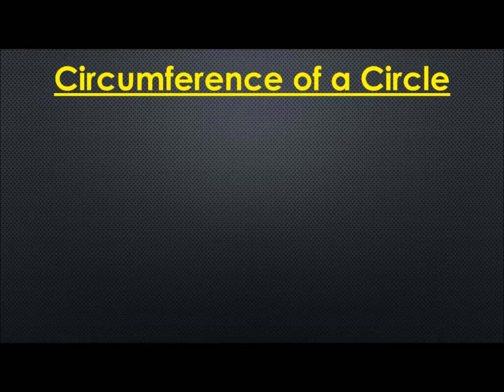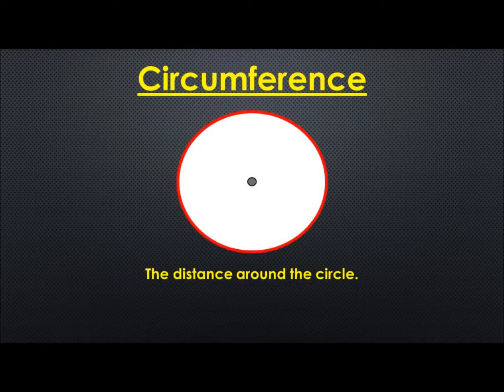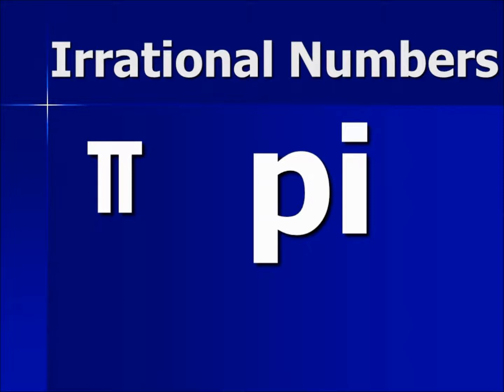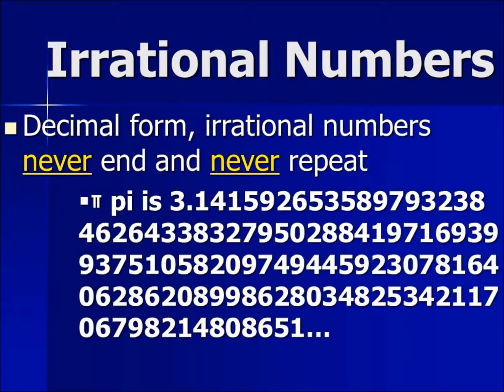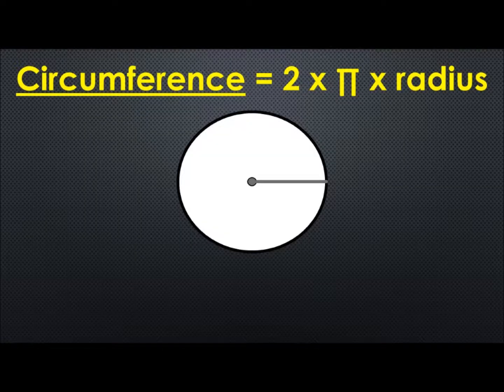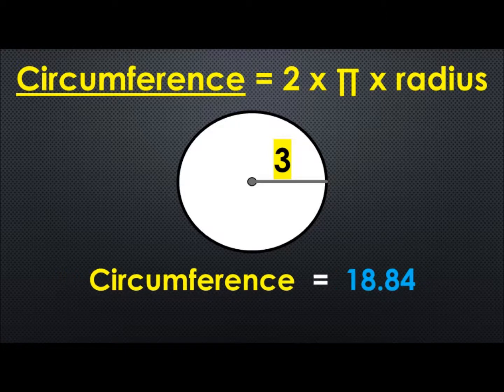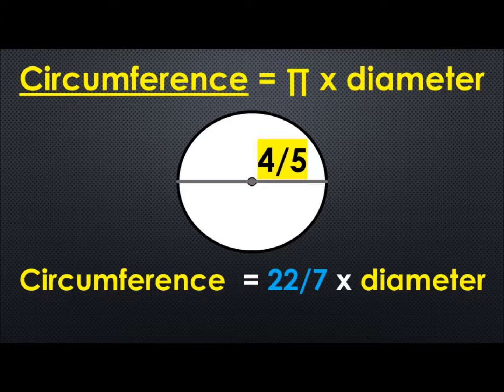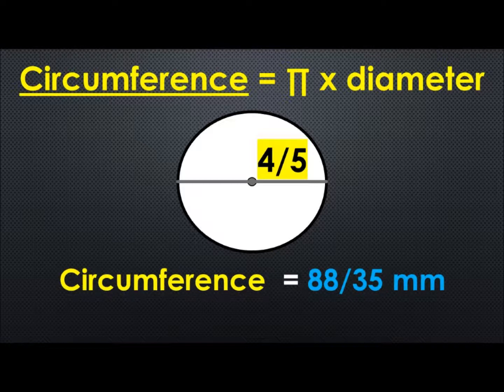Circumference of a Circle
This video shows how to find the Circumference of a Circle.